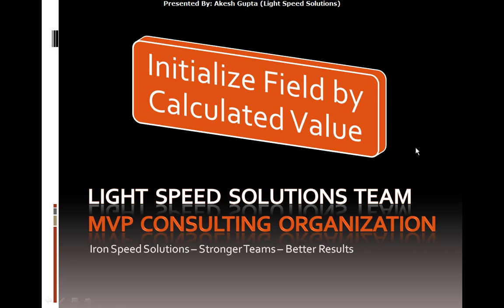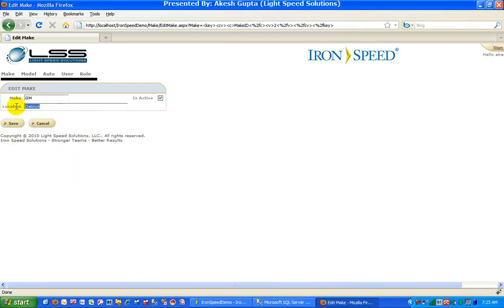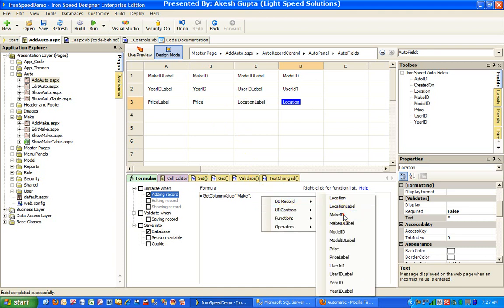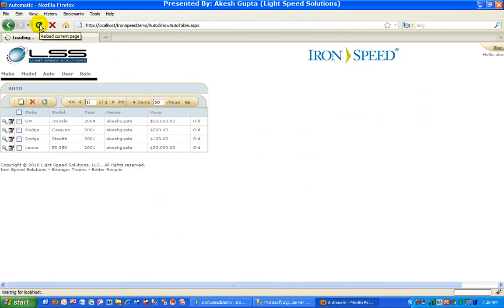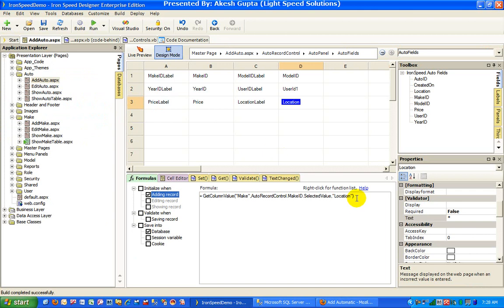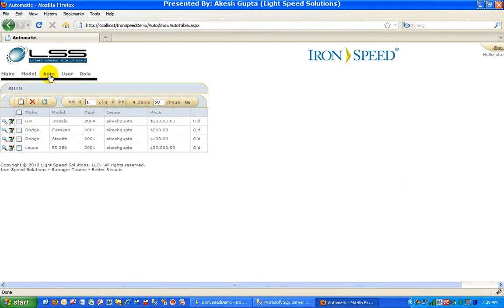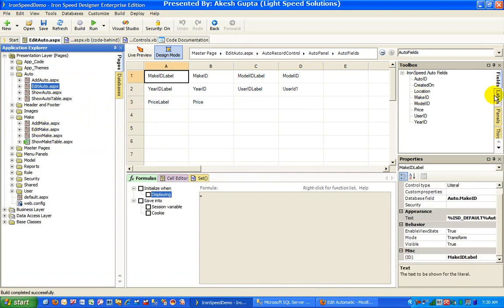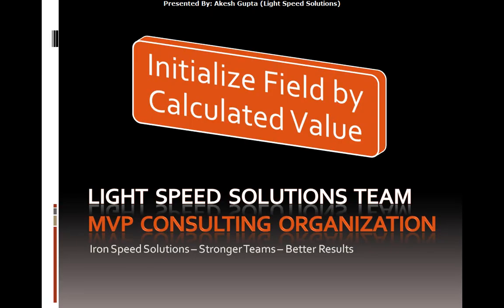Initialize A Field With A Calculated Value - Iron Speed Designer V7.0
Akesh Gupta of Light Speed Solutions demonstrates how to initialize a field value with a calculated value. In this example, Akesh customizes an application to auto-populate the address on an order based on product location. Discover how simple this process is using the Formula Editor in Iron Speed Designer.